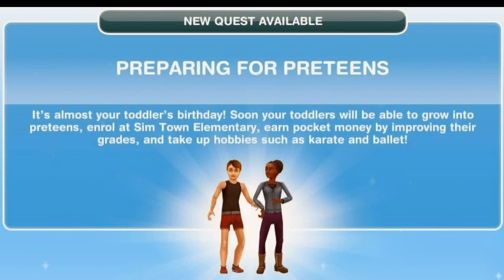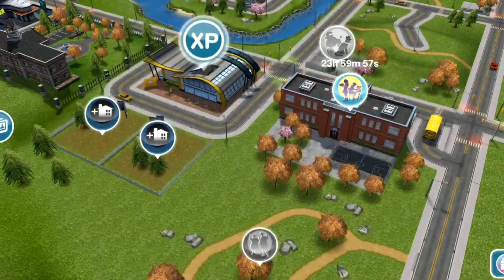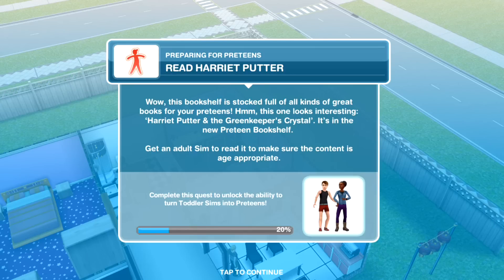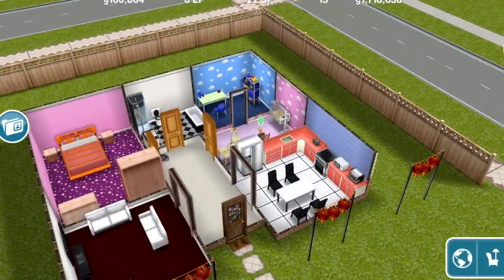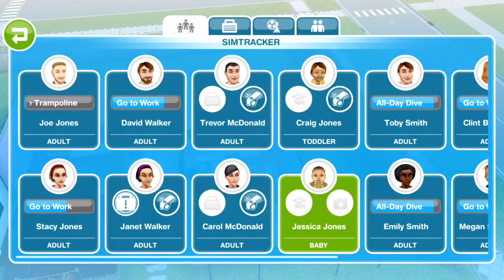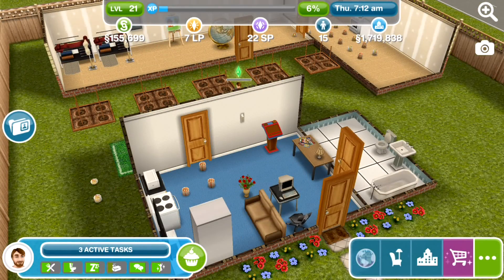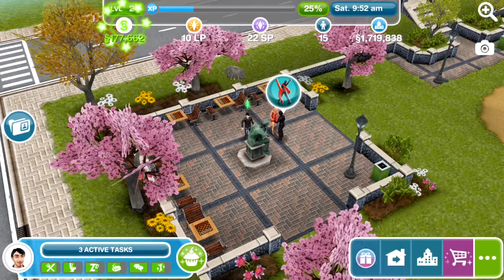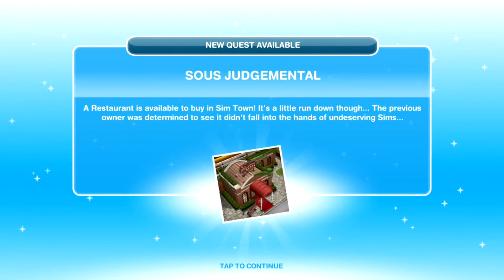Sims Freeplay | Preparing For Preteens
Hi guys and welcome to the Sims Freeplay Preparing For Preteens Quest. I hope this helps you complete it.
OPEN ME FOR LOADS MORE INFO!

P L A Y L I S T S   T O   C H E C K   O U T

Blue Snowball Mic

If you've opened and read all this comment 'Birthday Cake' in the comment section